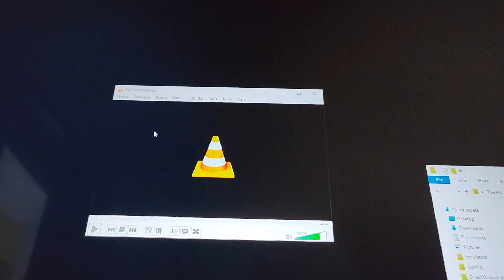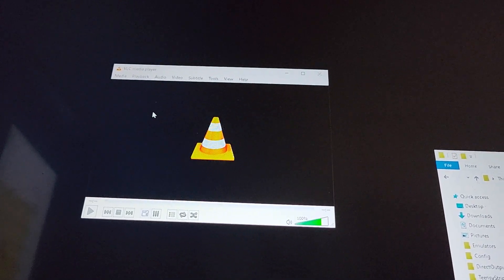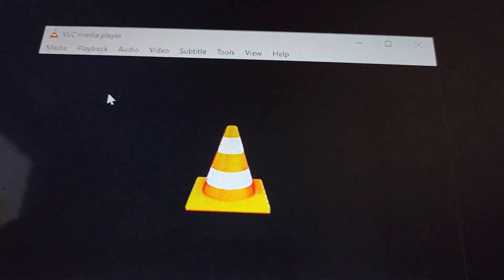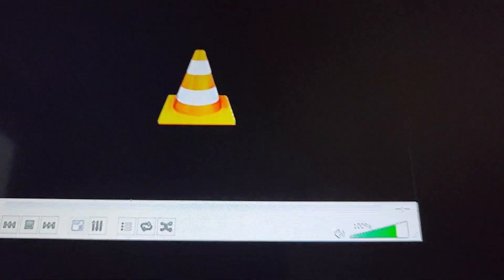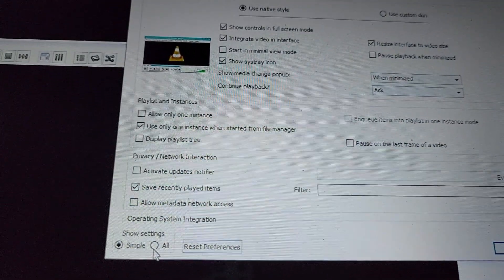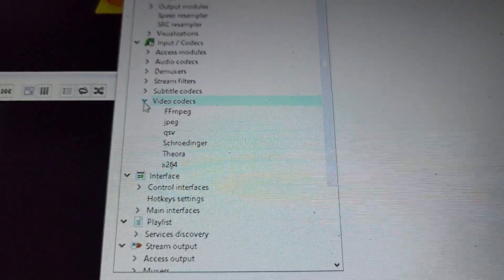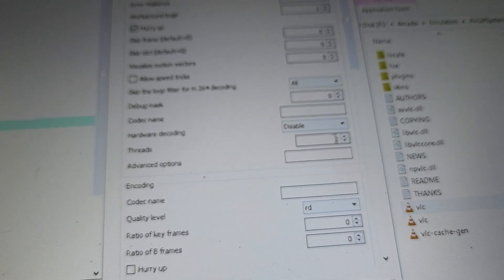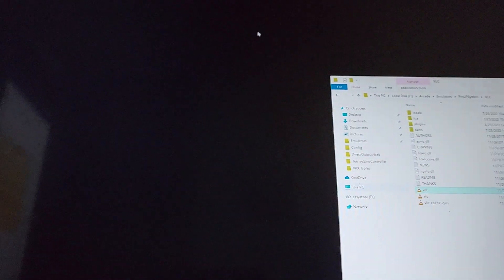Virtual Pinball - Fix Sluggish Pinup Popper VLC Playback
Quick tip on how to get rid of sluggish playback on your virtual pinball machine when using pinup popper.  Go into the VLC player within your pinup system folder.  Under the settings change threads to 2 and this resolved all my playback issues.